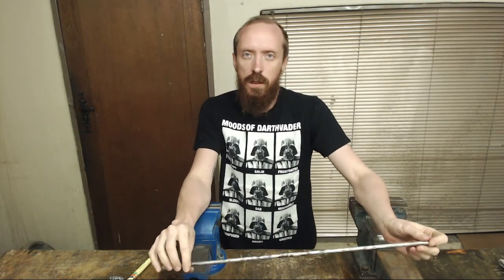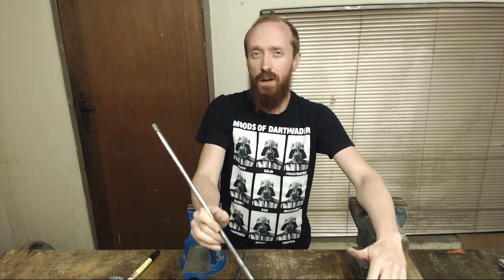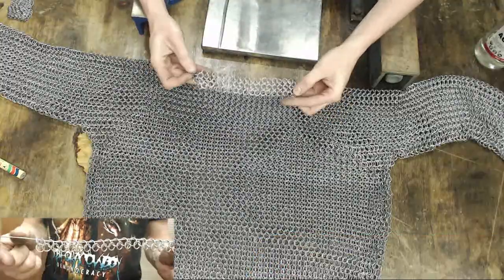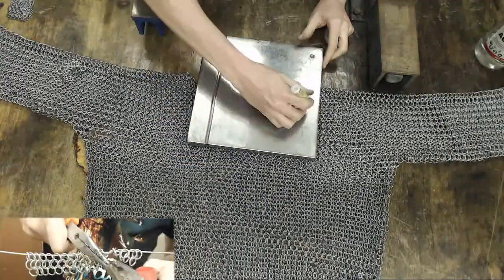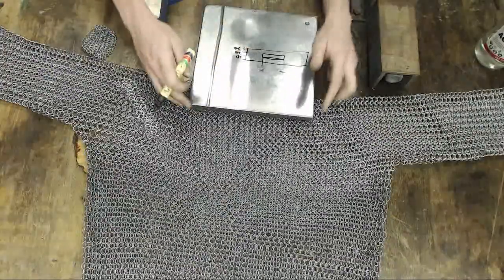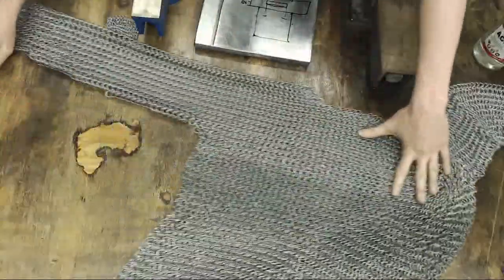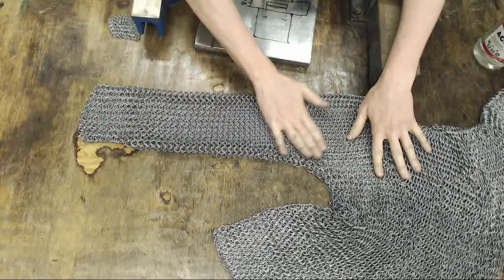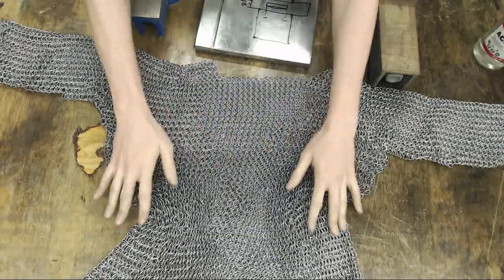How to pattern a mail shirt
Just a quick chat on how I would go about patterning a mail shirt or haubergeon. I'm not actually making a shirt in this video as it would take much too long. I do however give you some insight into making your own.